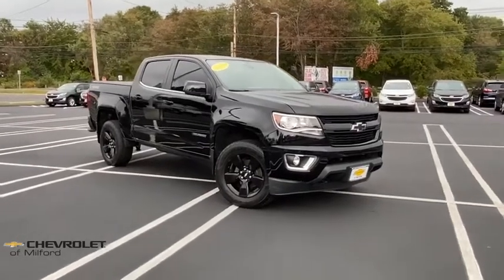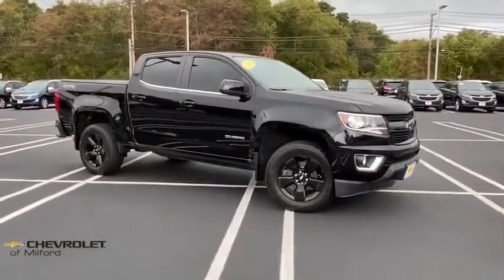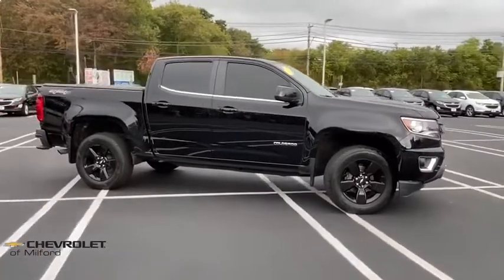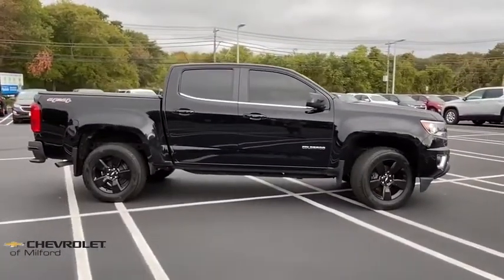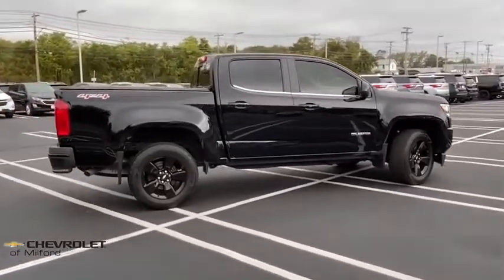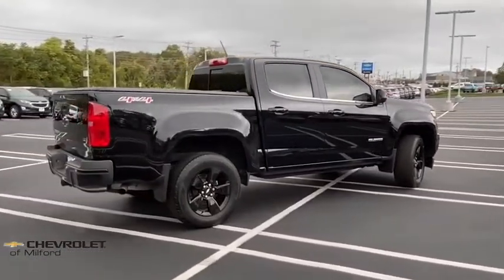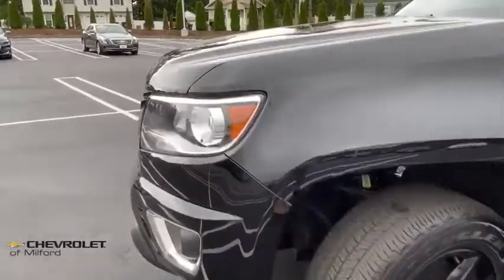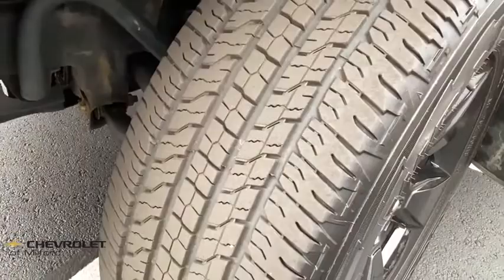2017 Chevrolet Colorado Milford, Stratford, West Haven, New Haven, Bridgeport, CT UC4286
Black Used 2017 Chevrolet Colorado available in Milford, Connecticut at Chevrolet of Milford. Servicing the Stratford, West Haven, New Haven, Bridgeport, CT area.

We offfer online purchase with at home or curbside delivery for your safety and the safety of our staff.brbrBlack 2017 Chevrolet Colorado LT 4WD 8-Speed Automatic V6brbrbr30 DAY EXCHANGE POLICY Valid on any pre-owned vehicle purchased. If you dont love your purchase for any reason bring it back and well exchange it for another for the same price you paid towards any other vehicle in stock! Nobody does that but Chevrolet of Milford! Call Chevrolet of Milford at to speak with one of our factory trained product specialists today!brbrAwards:br * 2017 KBB.com Best Resale Value Awards * 2017 KBB.com 10 Best Used Trucks Under $20000 * 2017 KBB.com 10 Most Awarded Brands
Preferred Equipment Group 4LT|Automatic Locking Rear Differential|3.42 Rear Axle Ratio|Wheels: 17 x 8 Blade Silver Metallic Cast Alloy|18 x 8.5 Aluminum Wheels|Wheels: 18 5-Spoke Gloss Black Aluminum (LPO)|Cloth Seat Trim|Heated Driver & Front Passenger Seats|LT Convenience Package|Body-Color Luxury Package|Radio: AM/FM Stereo w/8 Diagonal Color Touch Screen|Radio: AM/FM Stereo w/8 Diagonal Color Touch Nav.|Bose Premium 7-Speaker Audio System Feature|Midnight Edition|Black Bowtie Emblem Package (LPO)|Black Spray-On Bedliner w/Chevrolet Logo|Body-Color Grille (LPO) (DISC)|Body-Color Grille|Door Sill Decal (LPO)|Soft Folding Tonneau Cover (LPO)|Heavy-Duty Trailering Package|Integrated Trailer Brake Controller|Manual Rear-Sliding Window|4-Way Power Front Passenger Seat Adjuster|Driver 4-Way Power Seat Adjuster|Power Driver Lumbar Control Seat Adjuster|Power Passenger Lumbar Control Seat Adjuster|Remote Vehicle Starter System|Rear-Window Electric Defogger|Single-Zone Auto Climate Control Air Conditioning|Inside Rear-View Auto-Dimming Mirror|EZ-Lift & Lower Tailgate|Projector-Type Headlamps|Front Fog Lamps|SiriusXM Satellite Radio|6-Speaker Audio System Feature|4-Wheel Disc Brakes|6 Speakers|Air Conditioning|Electronic Stability Control|Front Bucket Seats|Front Center Armrest|Tachometer|ABS brakes|Bumpers: body-color|Delay-off headlights|Driver door bin|Driver vanity mirror|Dual front impact airbags|Dual front side impact airbags|Front anti-roll bar|Front reading lights|Front wheel independent suspension|Fully automatic headlights|Illuminated entry|Low tire pressure warning|Occupant sensing airbag|Outside temperature display|Overhead airbag|Overhead console|Panic alarm|Passenger door bin|Passenger vanity mirror|Power door mirrors|Power driver seat|Power steering|Power windows|Radio data system|Rear reading lights|Rear seat center armrest|Rear step bumper|Remote keyless entry|Security system|Speed control|Speed-sensing steering|Steering wheel mounted audio controls|Telescoping steering wheel|Tilt steering wheel|Traction control|Trip computer|Variably intermittent wipers|Front beverage holders|Compass|AM/FM radio: SiriusXM|Premium audio system: Chevrolet MyLink|Apple CarPlay|Exterior Parking Camera Rear|Emergency communication system: OnStar Guidance